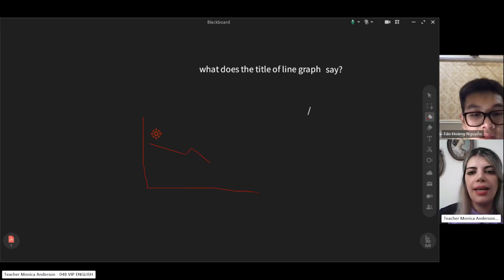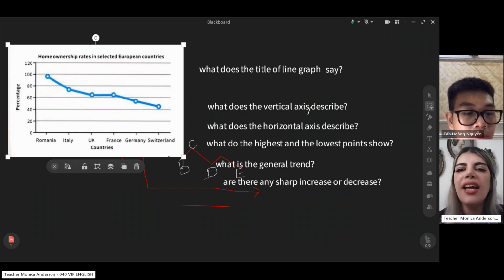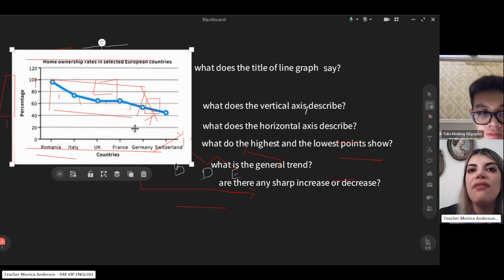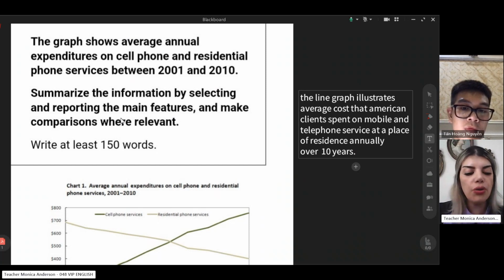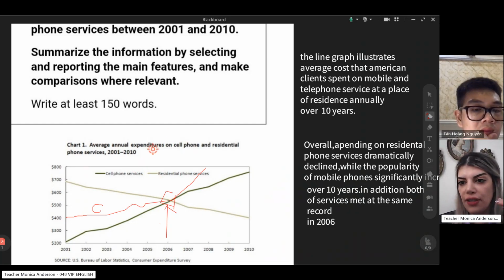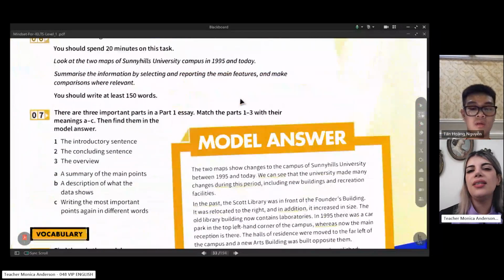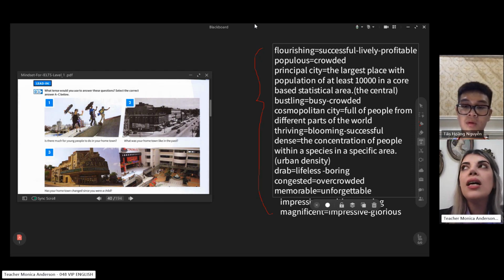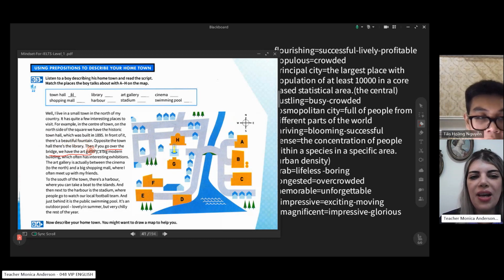Class recording-HoangNT-Sep 16